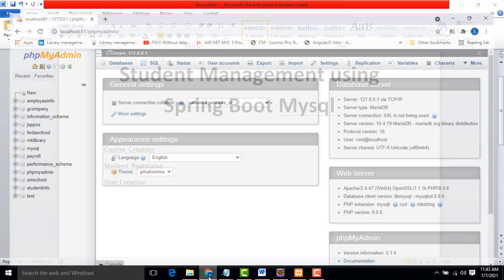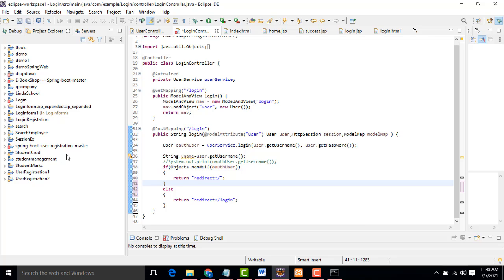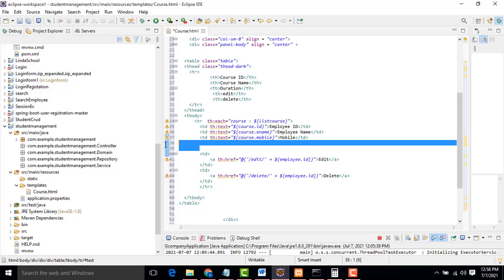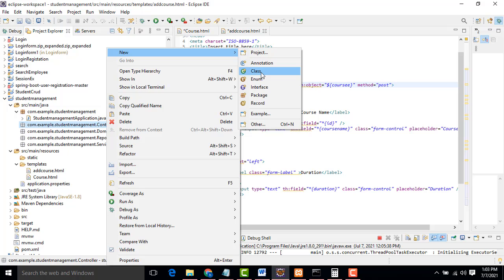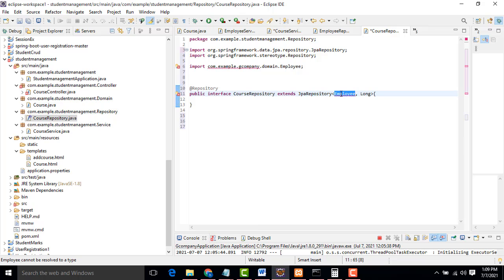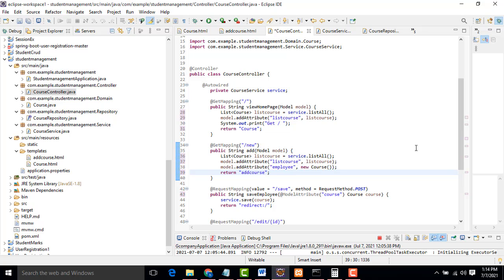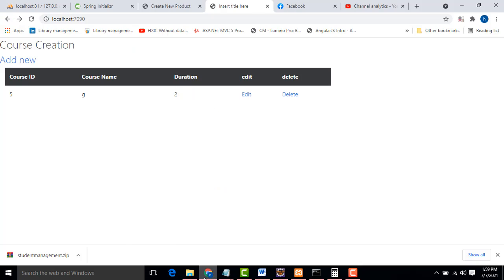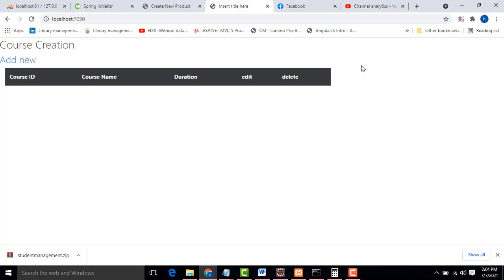Student Management System Project in Spring Boot Part 1